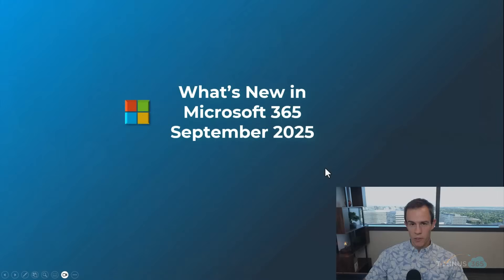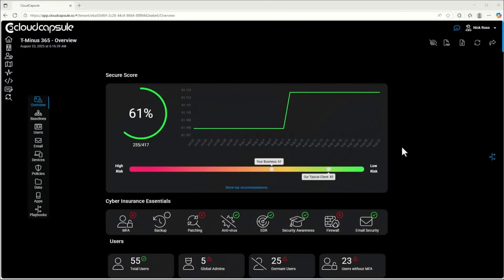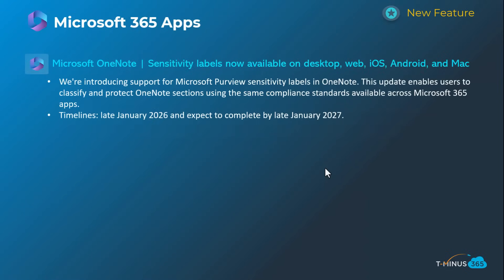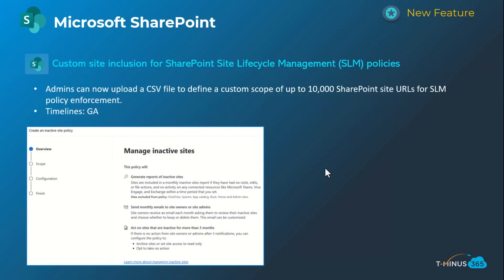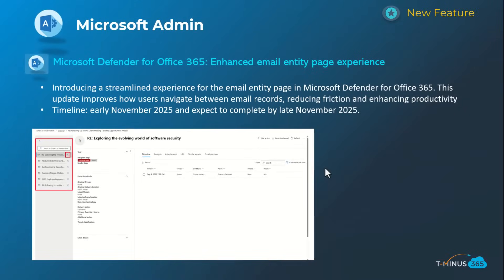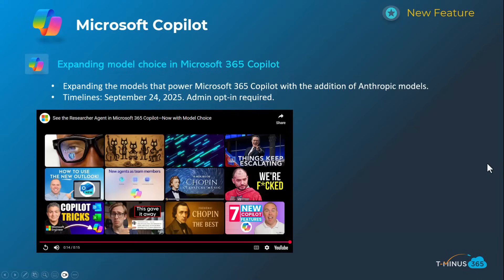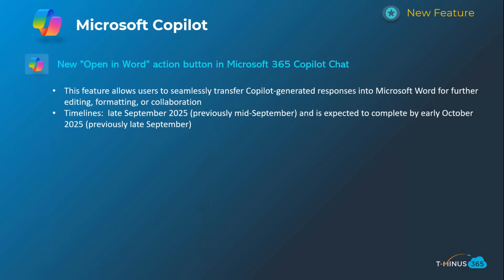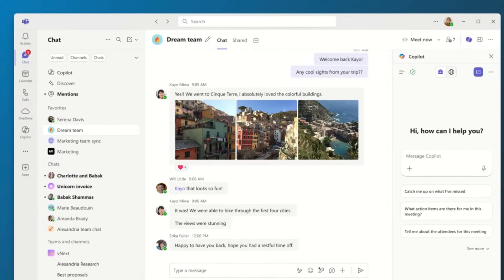Whats new in Microsoft 365 | September Updates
In this video, I cover all of the latest updates in Microsoft 365 from September of 2025.

💡 Why Watch?

Table of Contents:
00:00 - Intro
00:23 - Teams
02:49 - Outlook
04:53 - Intune
05:27 - M365 Apps
07:10 - SharePoint
08:36 - Entra ID
09:07 - Admin
12:17 - Copilot